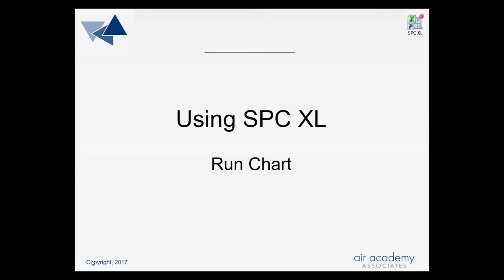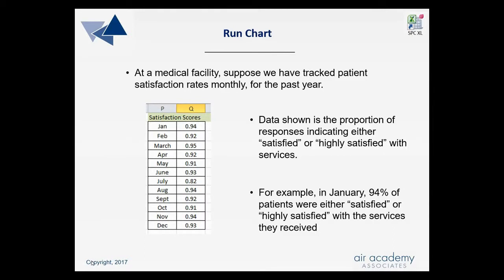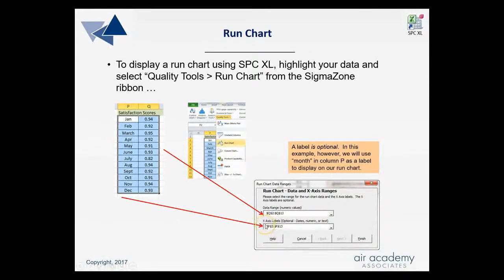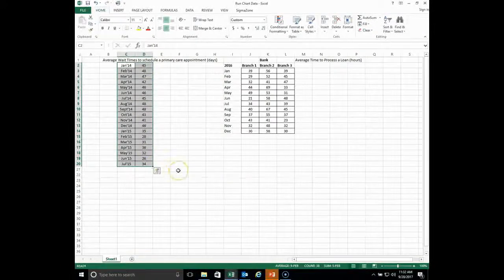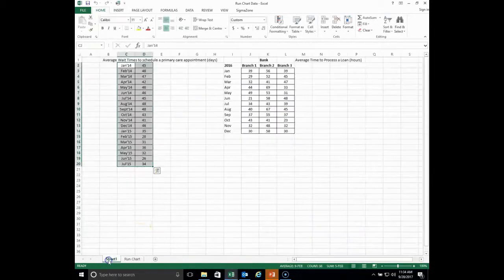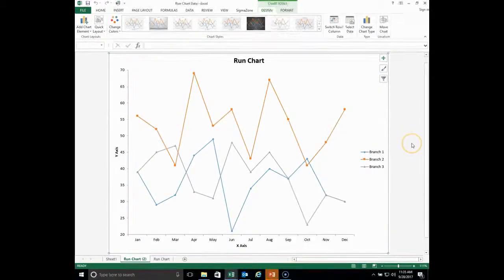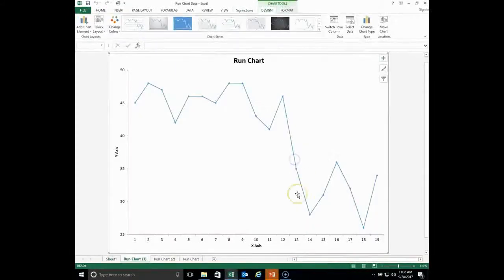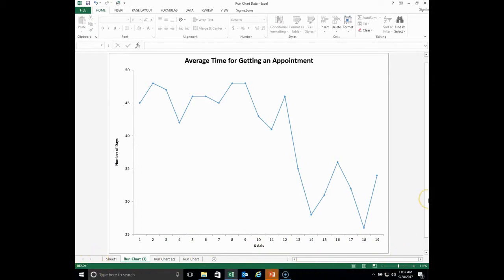SPC XL 8 - Run Chart